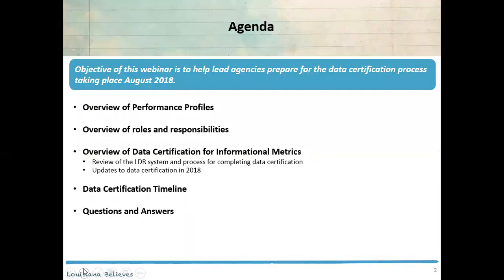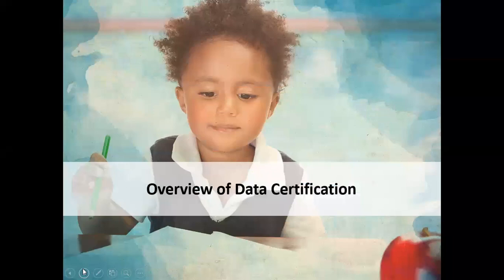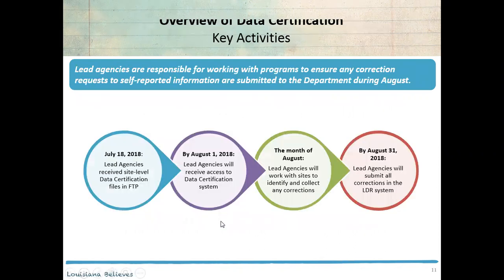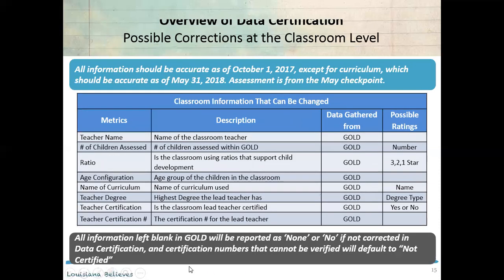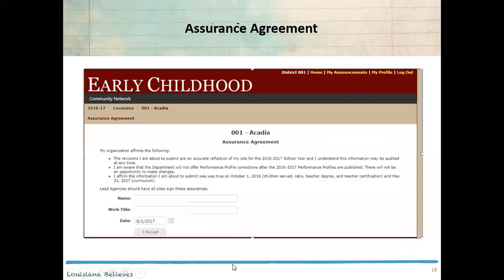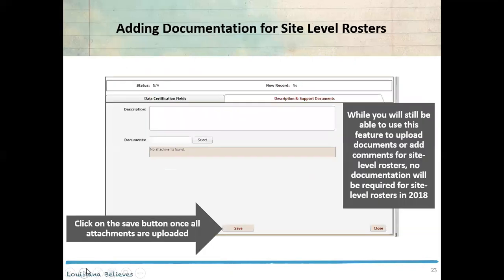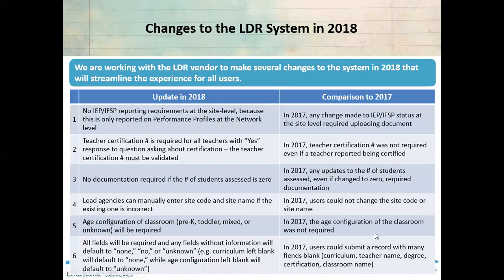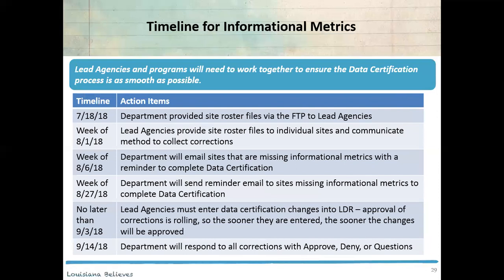Data Certification for 2017 2018 ECE Performance Profiles